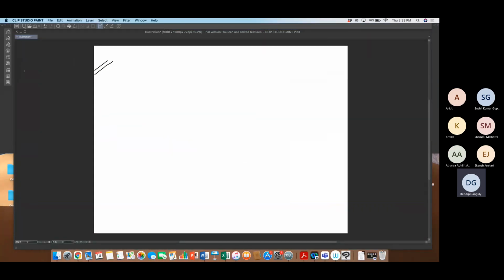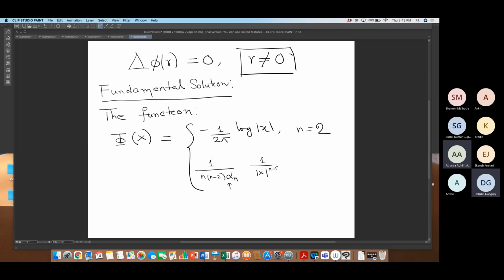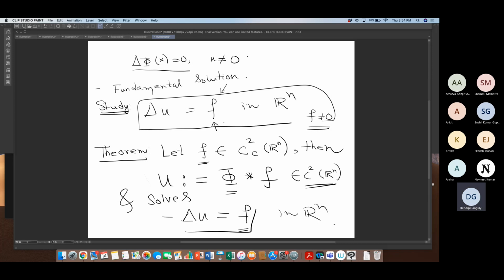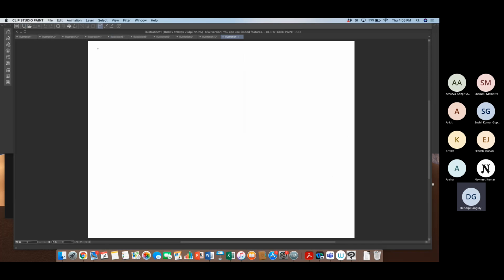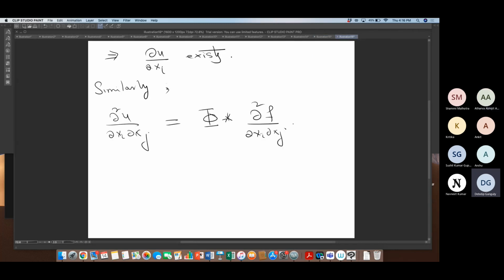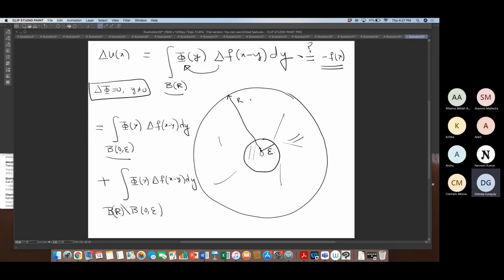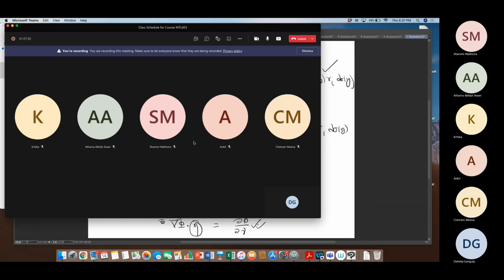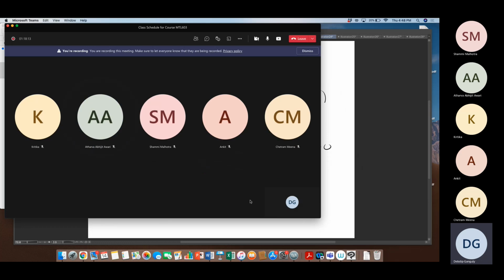Lecture 17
M.sc (Mathematics)